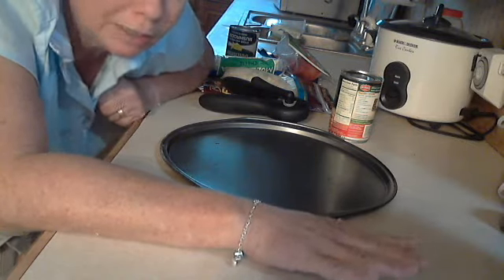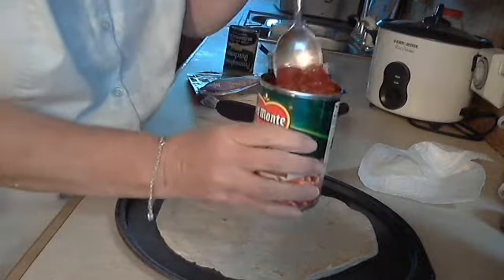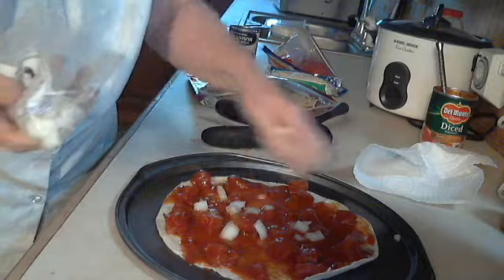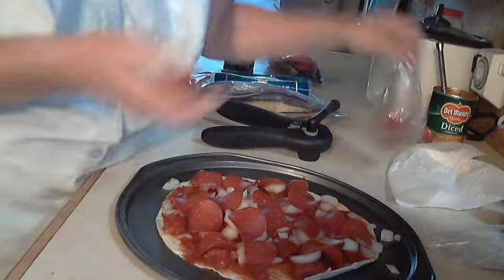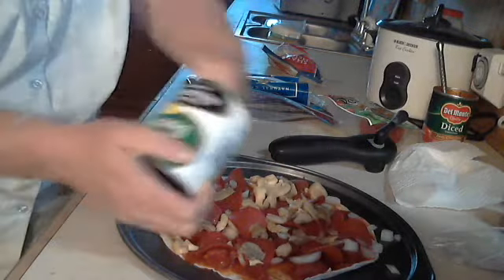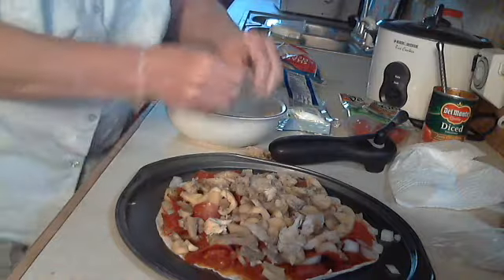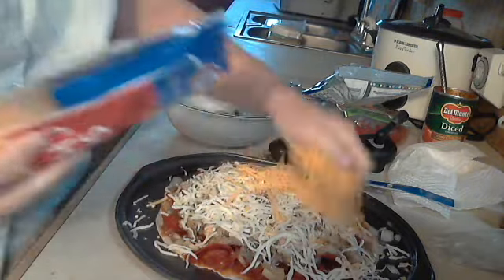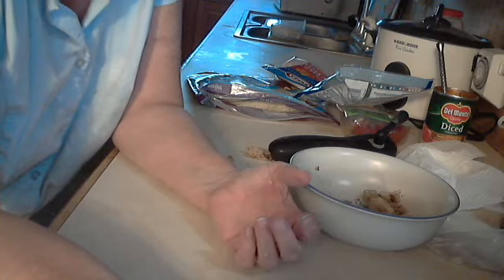5 min pizza